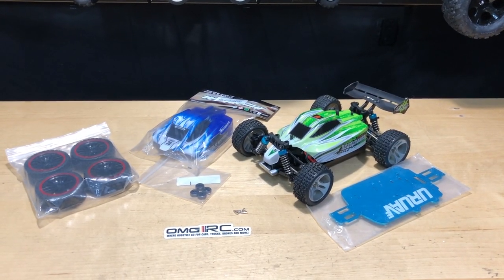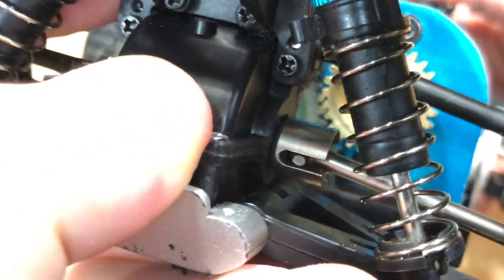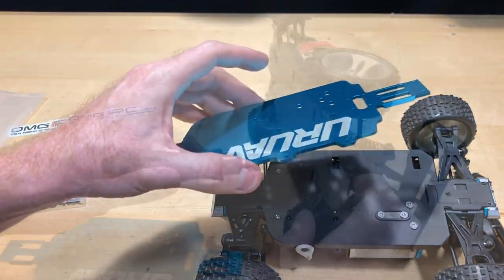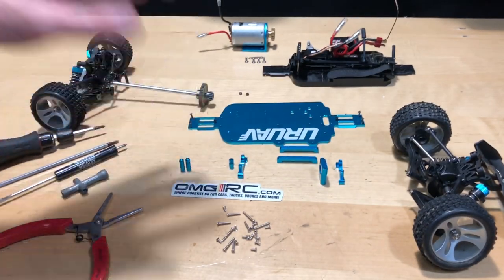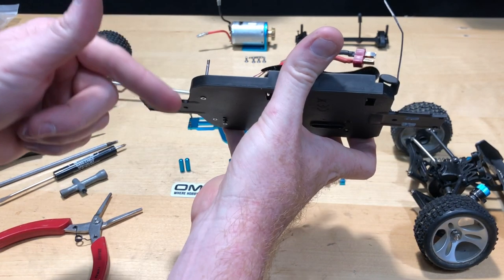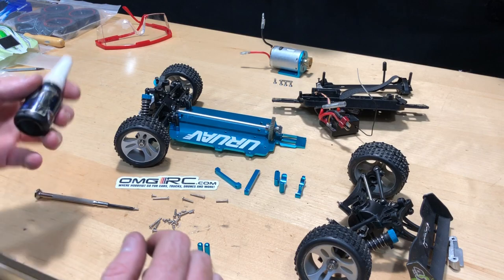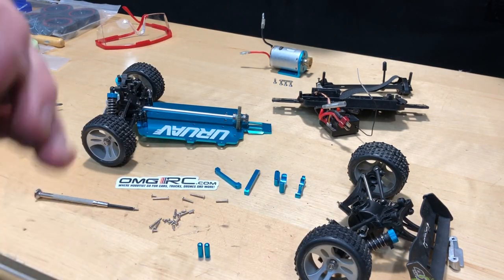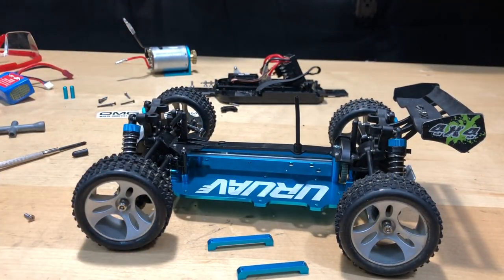RC Buggy WLToys A959-B 1/18th Scale I Chassis Upgrade I OMGRC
Chassis upgrade for WLtoys A949 A959B A969 A979 K929

URUAV Upgrade Metal Chassis For WLtoys A949 A959B A969 A979 K929 RC Car Parts

WLtoys A959-B 1/18 4WD Buggy Off Road RC Car 70km/h

Wltoys A959 RC Car Spare Parts Car Canopy A959-08 - Blue

WLtoys Upgrade Metal Hexagon Adapter 7mm To 12mm A959-B A979-B A969 A969 A969 K929 RC Car Parts - Grey

4PCS 12mm Hub Wheel Rims & Rubber Tires for HSP HPI Tamiya 1/10 On-road Drift Rc Car Parts
Upgraded Wltoys A959-B chassis to aluminum making it stiff. No more gear mesh issues as the plastic one flexed so much. The plastic chassis would cause gear mesh issues making it to tight or to loss causing the gears to potentially strip.

WLtoys A949 A959B A969 A979 K929